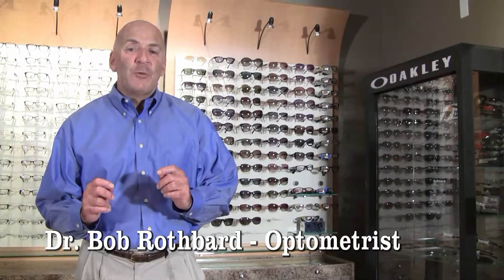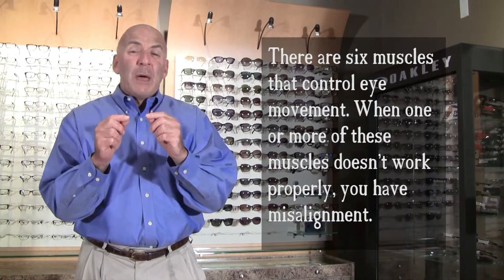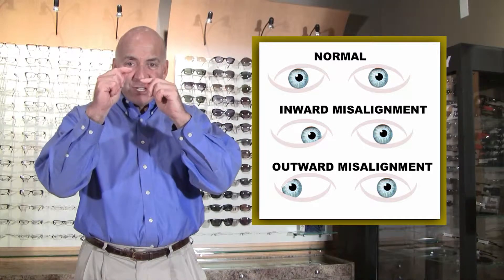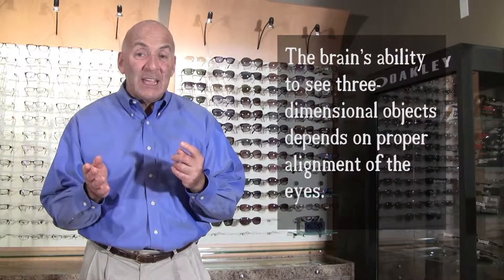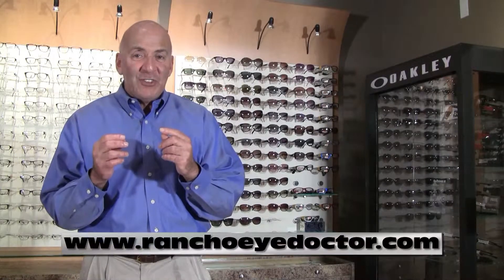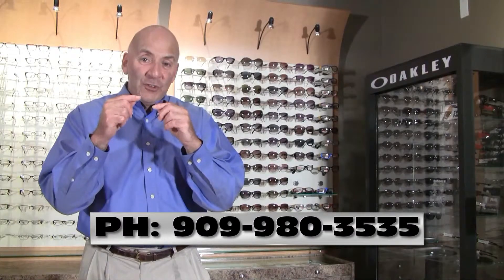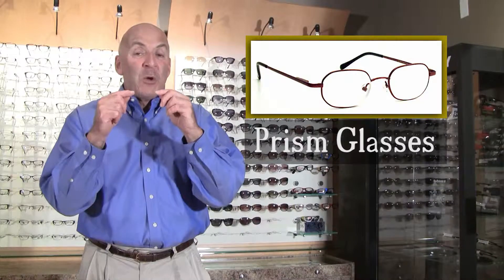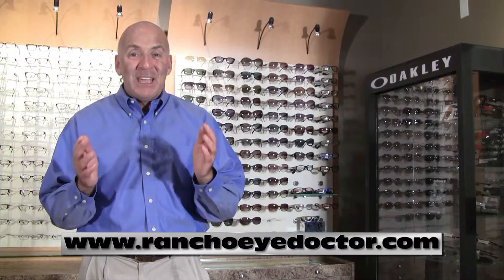EYE TALK WITH DR. BOB - Eye Alignment (infomercial directed by Rennie Cowan).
EYE TALK WITH DR. BOB - Eye Alignment.
Format: High Definition.  Sound: Mixed in Surround Sound.
Directed and Edited by Rennie Cowan.
Written by Jim Hague.
Produced by Rennie Cowan and Jim Hague.